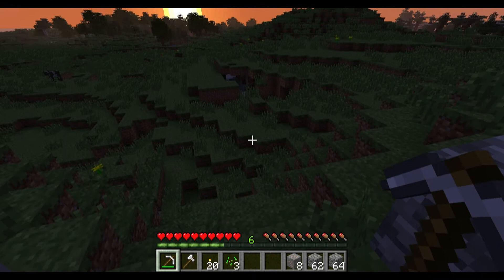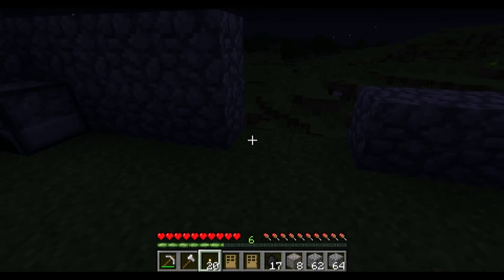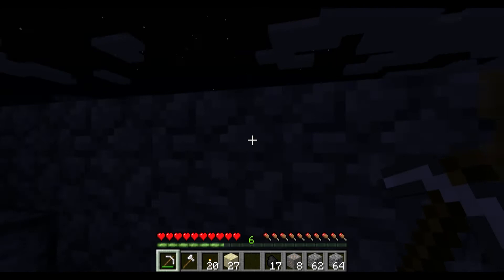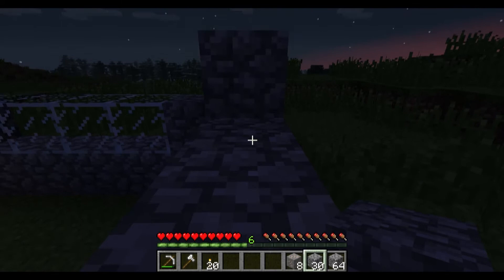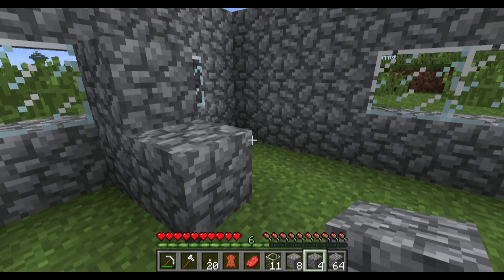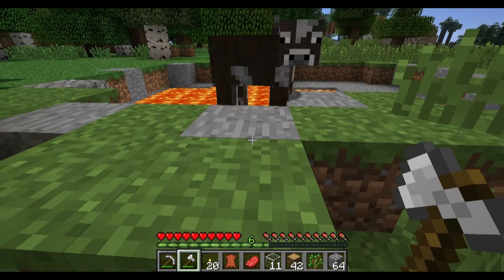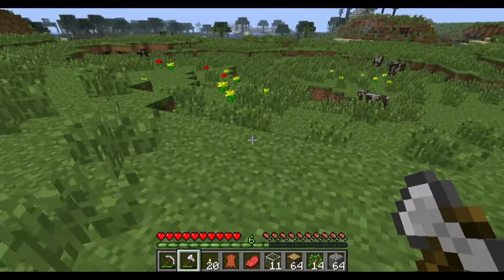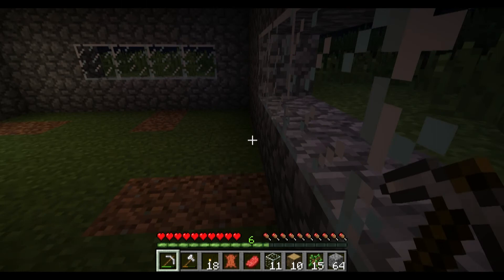Let's Play Minecraft with Kleineganz - Episode 2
Minecraft Mondays! In this week's episode, I finish building out the main structure of my house.

Credits:

Minecraft by Mojang. I claim no copyright.

Video Editing:
Adobe Premiere Pro